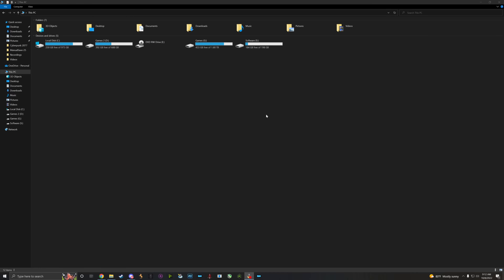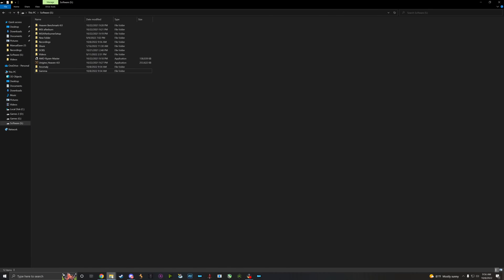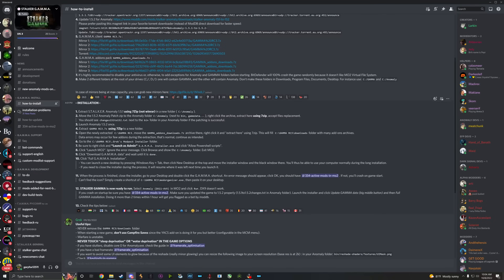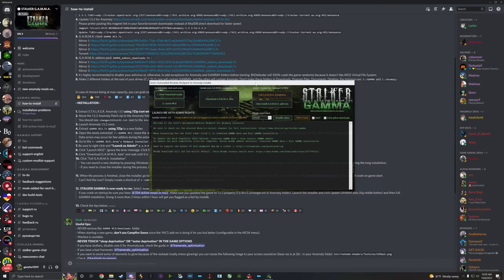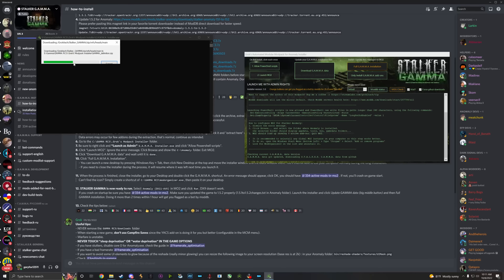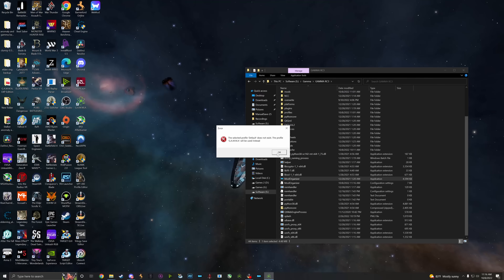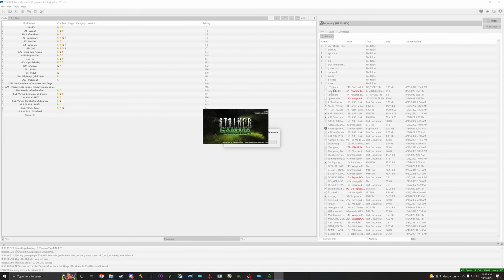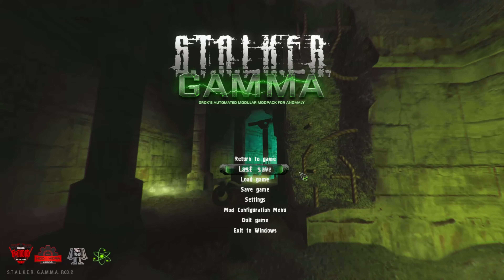(WAY OUTDATED) S.T.A.L.K.E.R GAMMA installation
Welcome to the new updated install guide for S.T.A.L.K.E.R Anomaly and GAMMA!

Also provided are timestamps for the various sections:
00:00 - Start
01:00 - Preparation
03:02 - Anomaly Install
05:34 - Gamma Install

Please read through the discord channels for various issues and fixes.

Also, damn cicadas in the background I apologize they are quite loud.